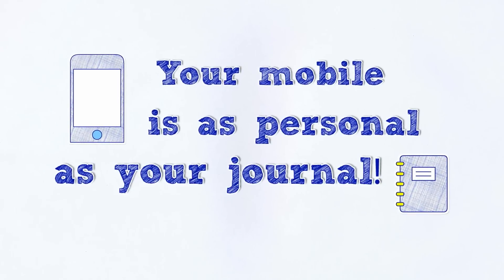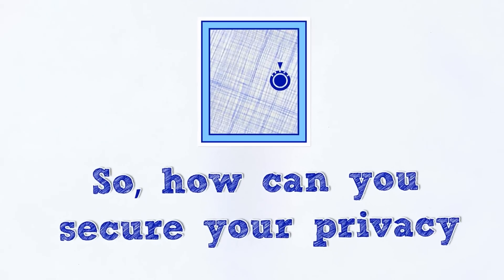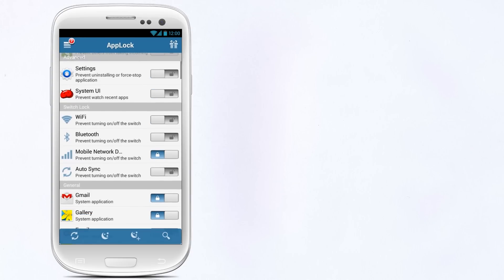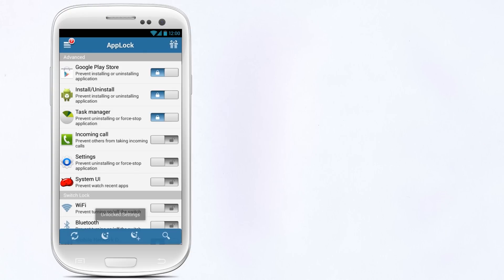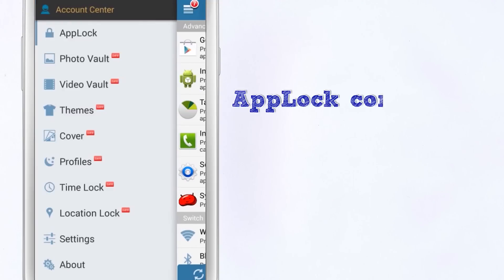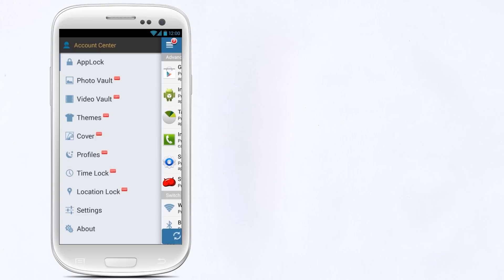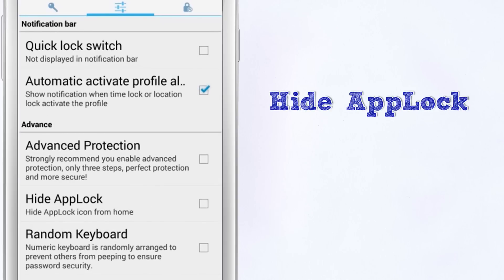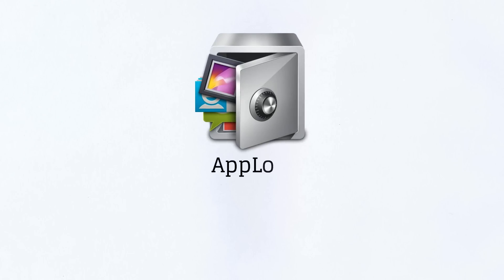AppLock Explainer Video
Animated Explainer video for the AppLock Android app.